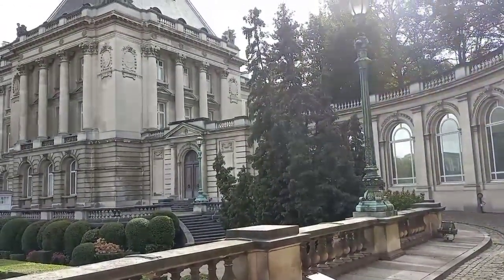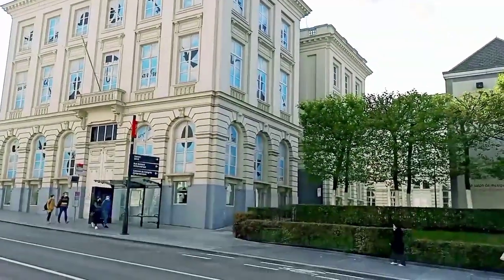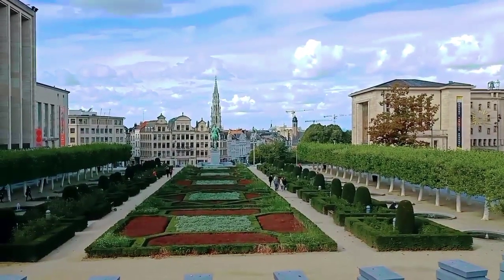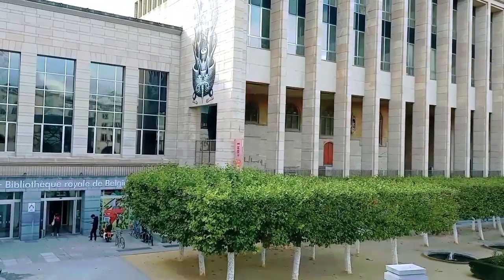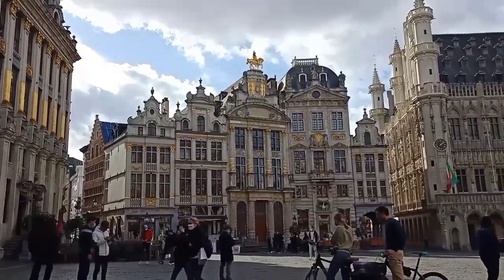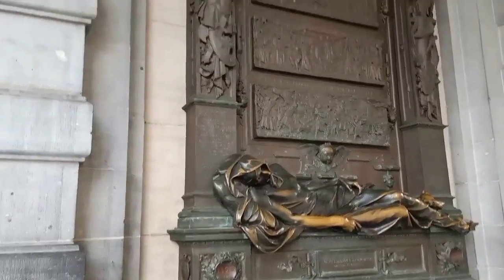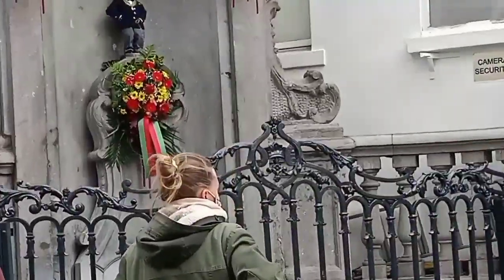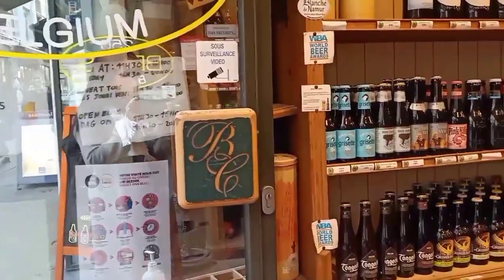The Brussels Grand Place|Remarkable place to visit in Europe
Remarkable place to visit in Europe.  Grand Place one of the beautiful place to visit in Europe.  Free walking tour in Grand Place is a must.  UNESCO World Heritage Site since 1998, Brussels Grand Place. Most important tourist destination and memorable landmark of Brussel. Top 5 rank as prettiest square in the World. With or without the flower carpet it is truly a display of beauty.  Royal Palace is the King's administrative residence and main workplace. Belgium is home of the delicious chocolate and nicest beer in the World.  There are over 3000 kinds of beer brewed in Belgium.

Topic Timestamps

00:00 Intro
00:14 Presenting the destination
01:08 Infront of Royal Palace
03:18 My way to Grand Place
04:18 Garden
06:50 Music 'Lavie & Rose'
08:08 Grand Place
11:28 The lying Statue
12:04 Manneke Pis
13:05 Beer store

~Make sure to LIKE this video if you
~Last but not the least hit the🔔
~Down below you will find some of my
   travel video that interests you

This channel deals particularly in exploring around the city. Travelling from one place to another and visiting some famous landmarks.So in everything we do lets try every avenue,let's live love and travel. Hopefully this channel will inspire you to discover more of the places and serves as a guideline as well.  My channel is for all ages and I hope everyone will enjoy it.